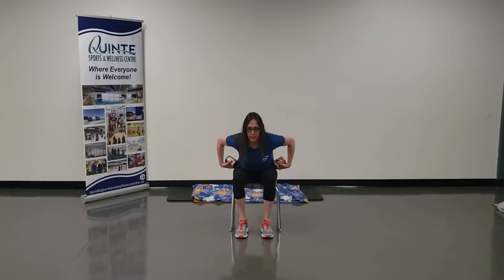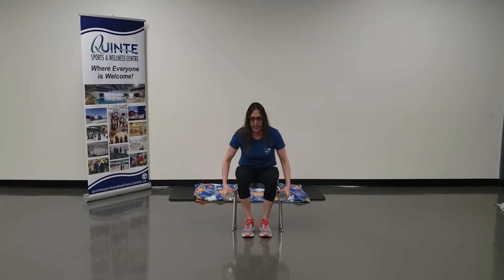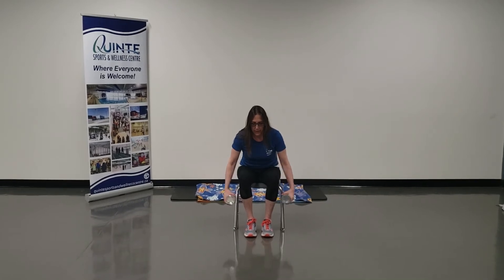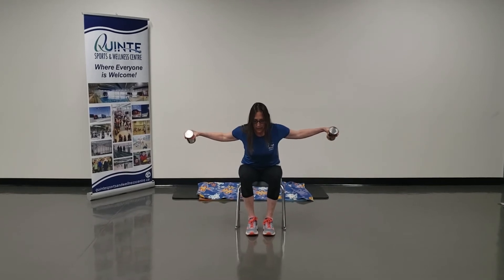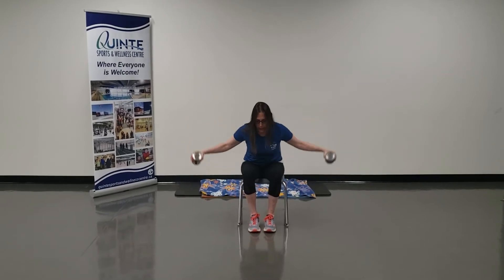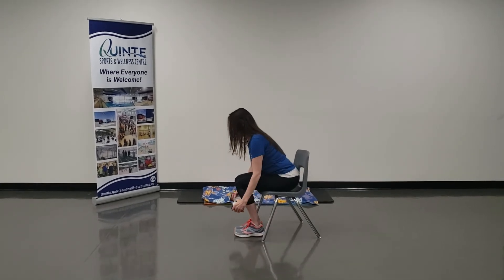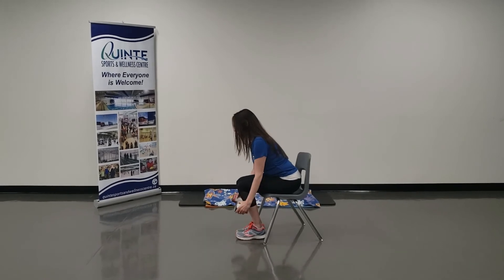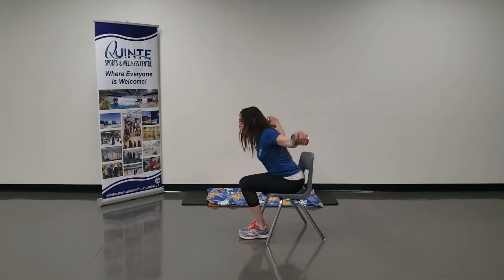Seated Reverse Fly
QSWC Fit Break demonstration on how to do a seated reverse fly.